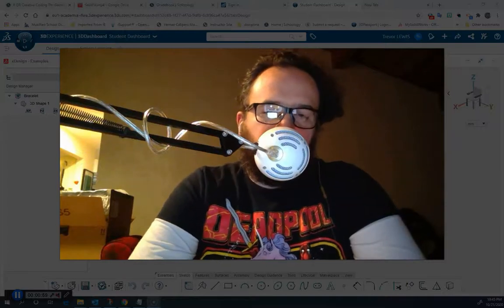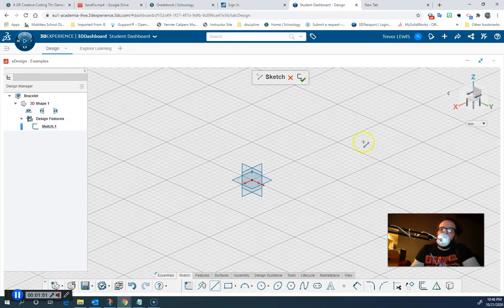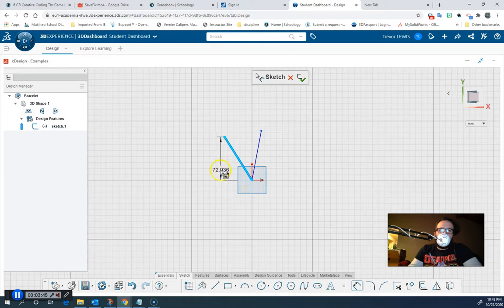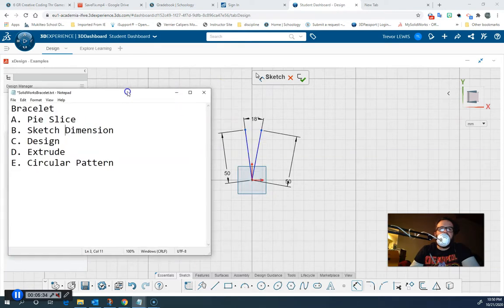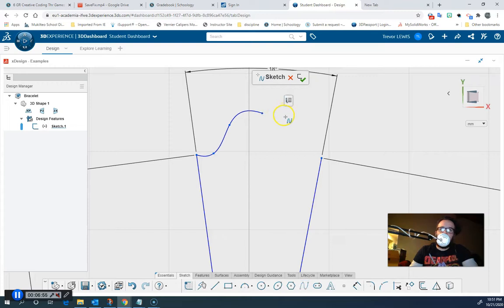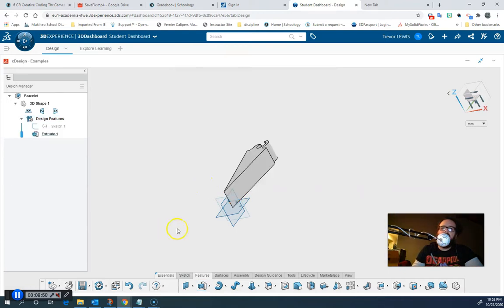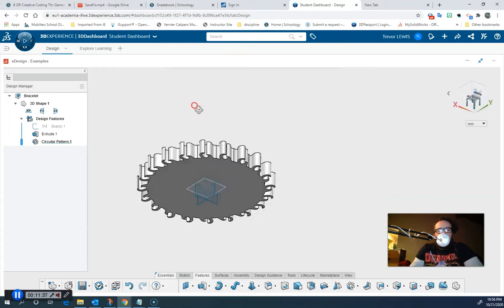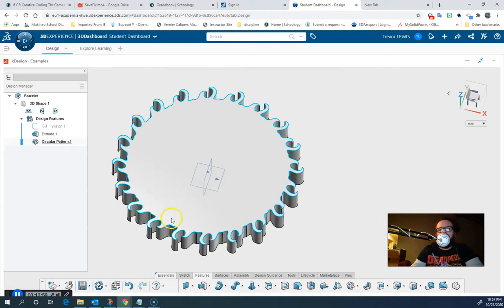Bracelet - xDesign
How to make a 3D printed flexible bracelet in xDesign, the online 3D CAD option that is part of 3DEXPERIENCE from Dassault Systemes, makers of SolidWorks and CATIA.
Students need to estimate or measure how big their bracelet should be before making a bracelet.
Once you have that, draw a V shape and use the sketch dimension tool to set the radius of the bracelet. Draw a design that will repeat around the outside of the bracelet where the crust of the pie slice would be.
Now just extrude and use the circular pattern tool to finish.